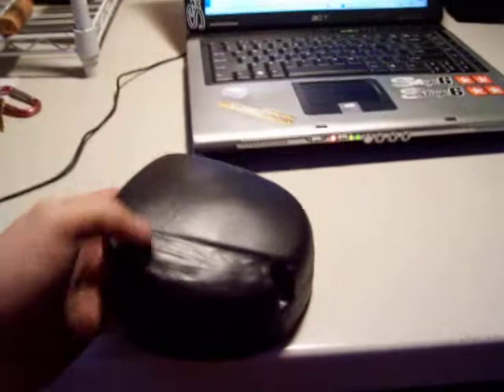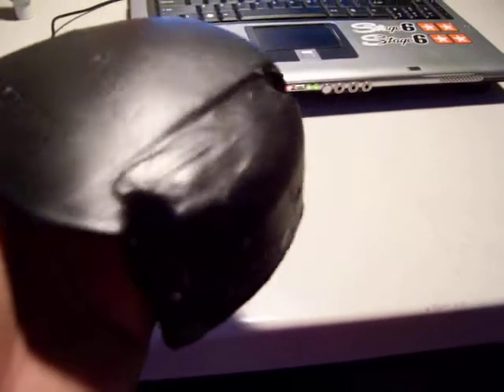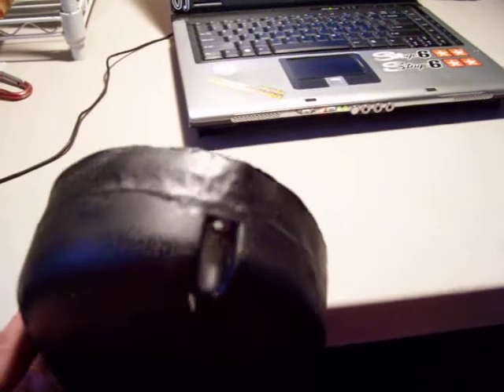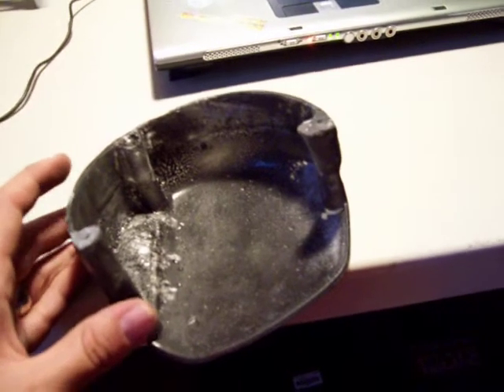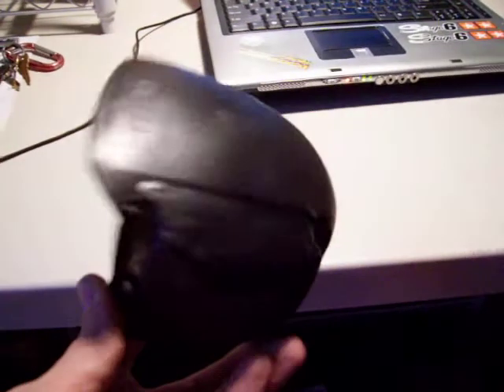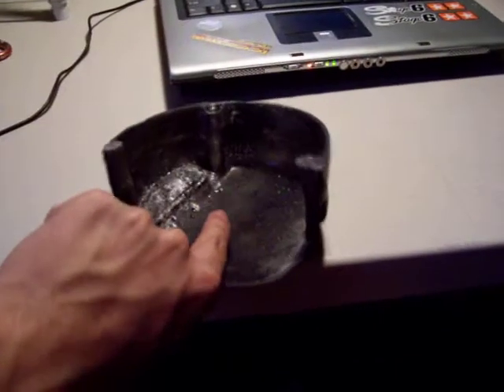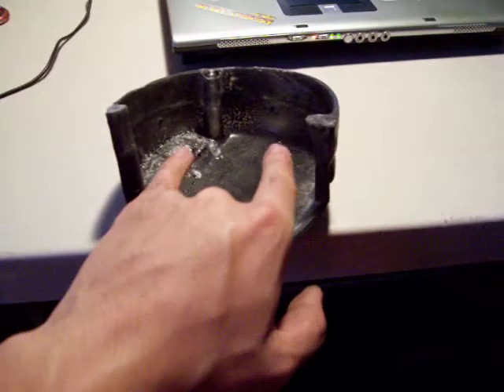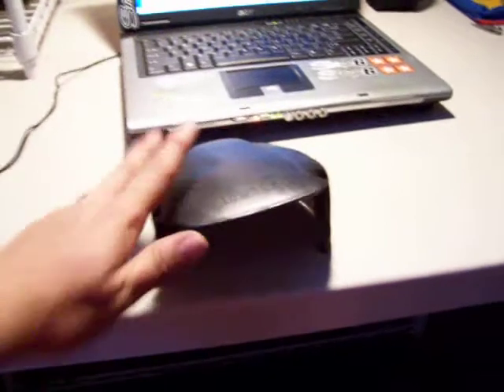Hyazuma Zuma 50cc Scoop Project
Hello, Many of you may know me as Hyazuma from Zumaforums.net. I am trying to fabricate a translucent scoop for the fan on the Zuma 50cc and I give myself an 85% on the first try this time. It's kinda cool to fabricate stuff. I even put the Yamaha stamp into the scoop so it will look OEM or GTYR...lol. I'll scuff this one up real good and then sand it down to a fine finish before I use to to cast another rubber mold. If you all know a cheaper source for rubber molding material PLEASE let me know; my source now wants $100/gallon and that's kinda spensive for me. I'll give it another shot and then I'll post up a video. I learned a lot from making the scoop so I'll apply those lessons to the transmission case.